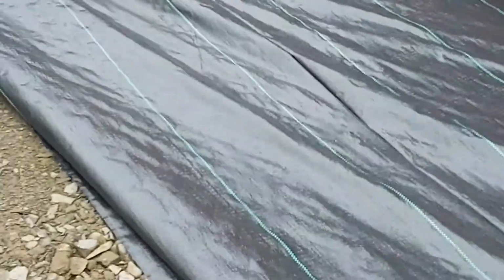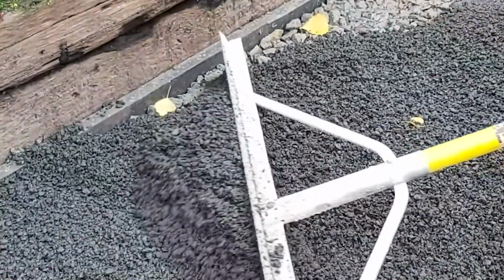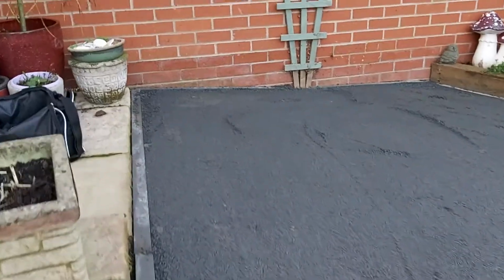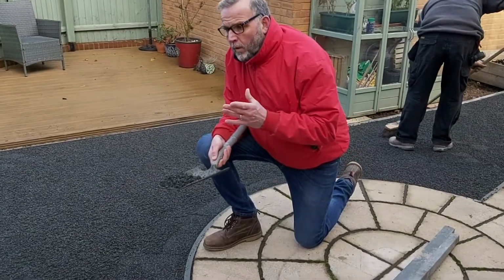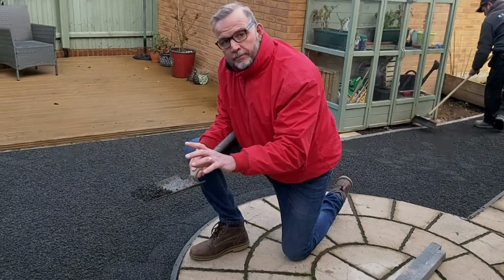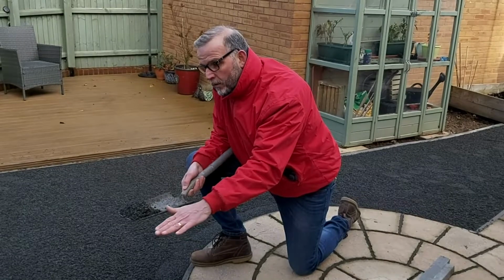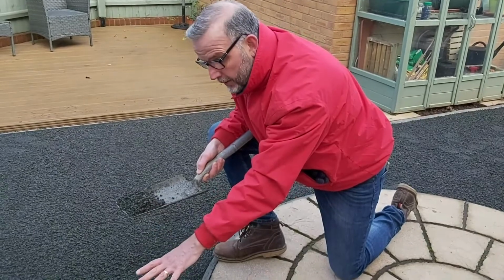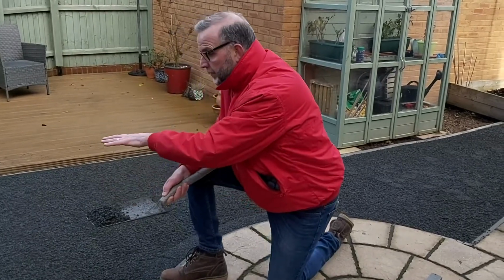03. Artificial Grass Ground Preparation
As part of our series of Quickgrass Installation Videos, Richard talks us through the importance of good ground preparation and drainage.